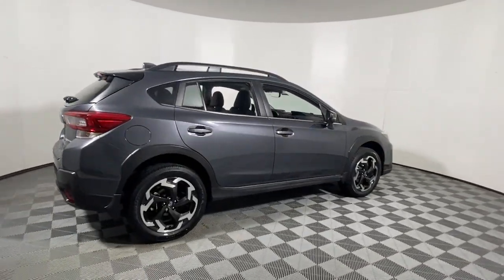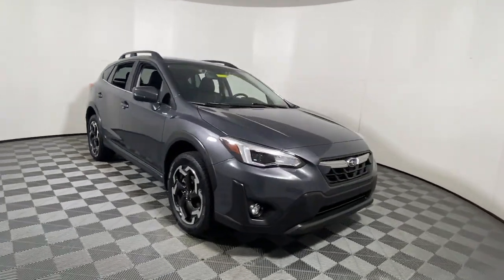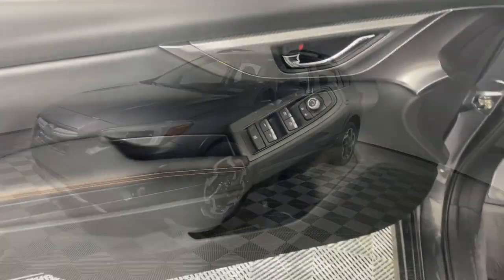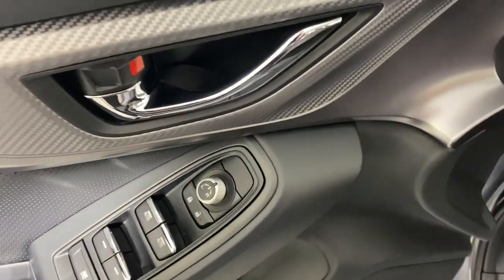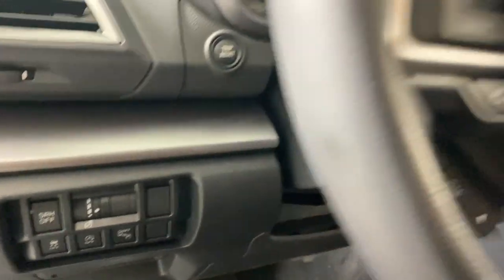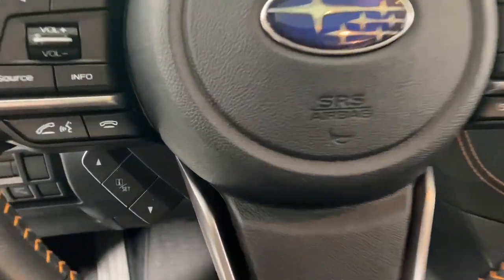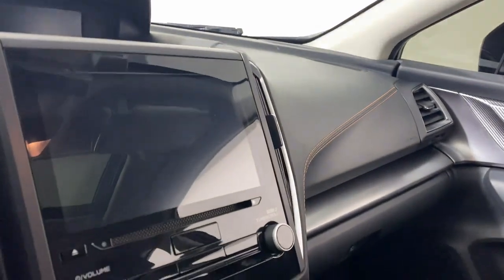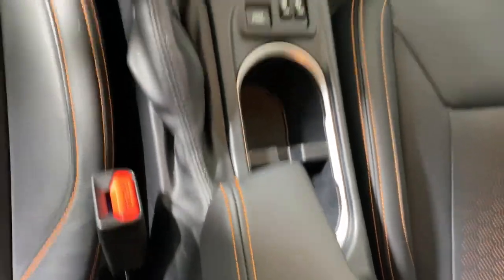2021 Subaru Crosstrek Limited PA Easton, Allentown, Bethlehem, Quakertown, Phillipsburg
Pre-Owned 2021 Subaru Crosstrek Limited available at Koch Ford located in 3810 Hecktown Rd, Easton, PA, 18045. Servicing the Easton, Allentown, Bethlehem, Quakertown, Phillipsburg area.
Please mention the stock FP12993B when you contact the dealership for this vehicle.

Get a feel for the  2021  Subaru Crosstrek.  This affordable, fuel-efficient Crosstrek gives you all the features you need to keep up with your busy lifestyle. All-wheel-drive, flexible interior space, a smooth car-like ride, and impressive connectivity help you tackle every project with confidence.  These are just some of the great options this vehicle comes with: Apple Carplay®/Android Auto®, Navigation System, Keyless Entry, Moonroof, Heated Mirrors, Back-Up Camera, Fog Lamps, Satellite Radio, Electronic Stability Control, Aluminum Wheels. Get the features you want at an affordable price in this well-appointed Crosstrek. Come in for a fun and easy test drive. Our team will make it the best part of your day.